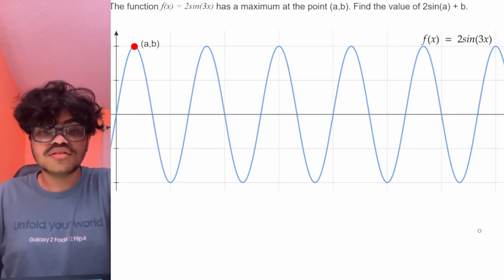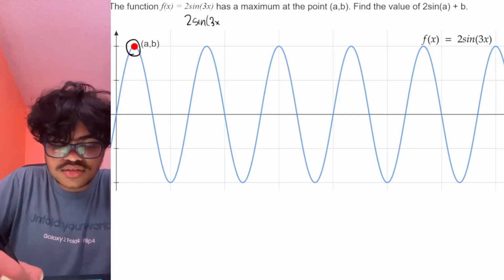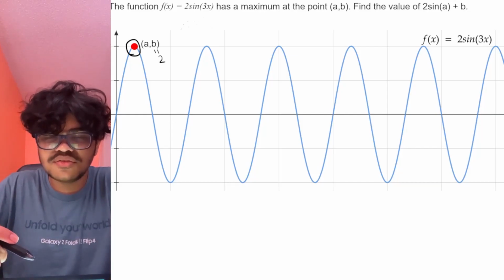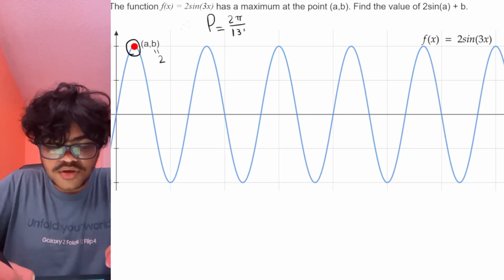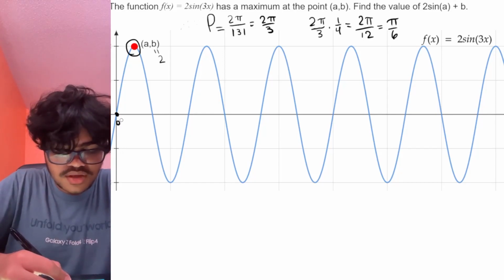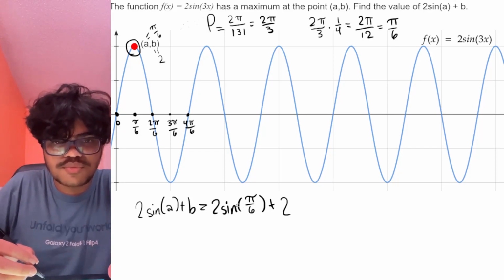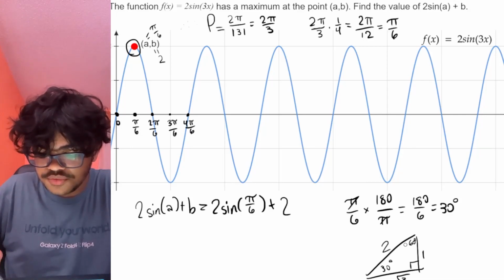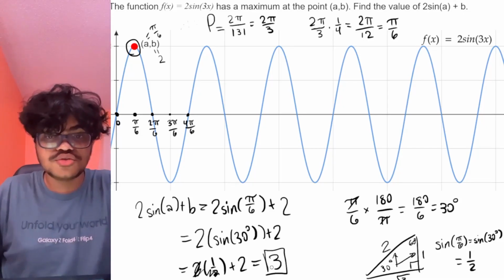Welcome to Sin Theta Math - First Challenge Problem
Welcome to Sin Theta Math! On this channel, I'm aiming to help students in Algebra 2, Precalculus, and Calculus improve their skills to do better in their classes and exams. Today I have a challenge problem given by my teacher in class, and give a solution that is hopefully simple enough to understand.

If you have any requests to review certain topics please leave them in the comments!